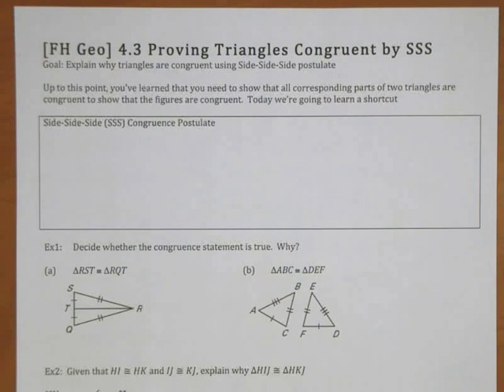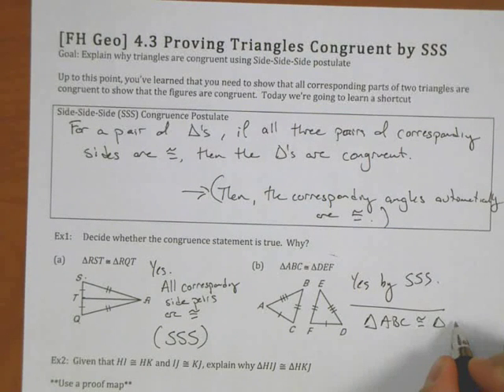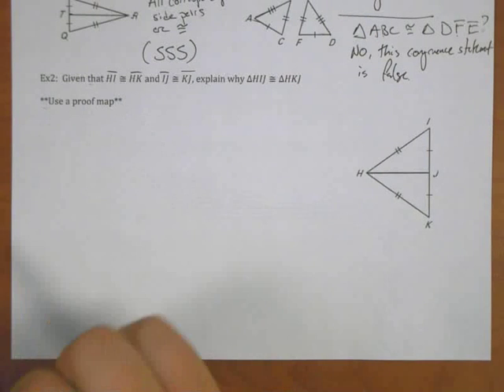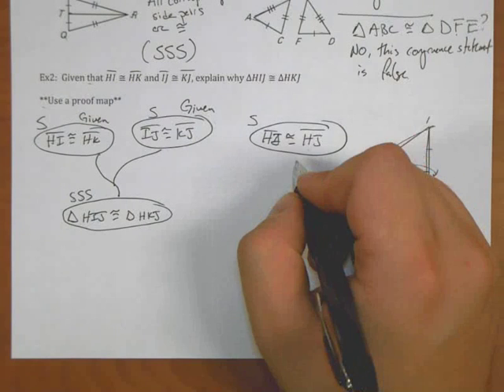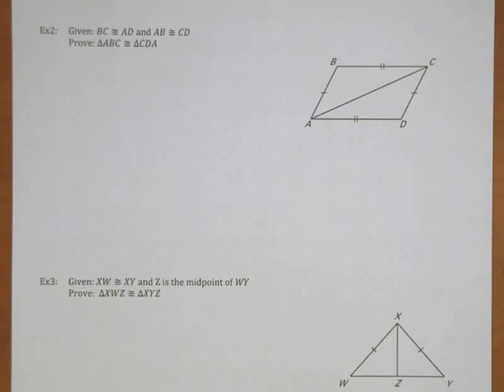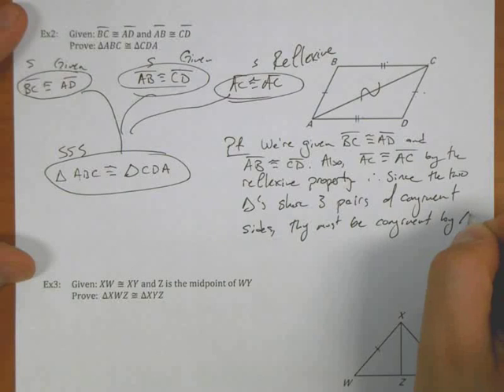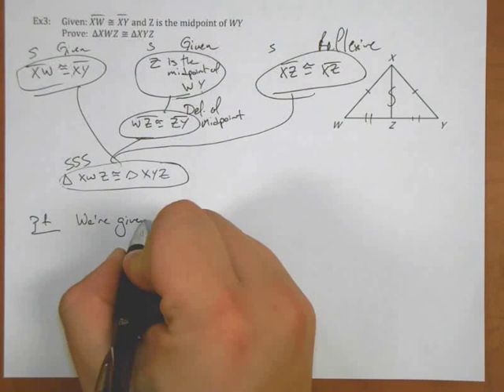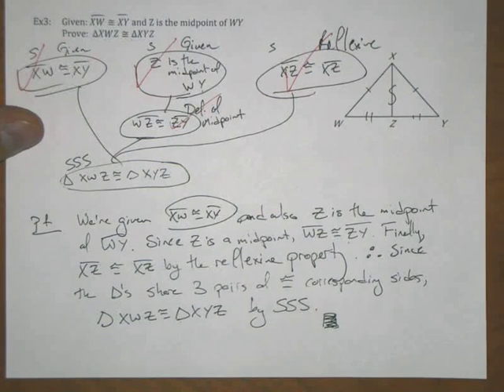FHGeo Notes 4.3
Proving triangles congruent using SSS congruence